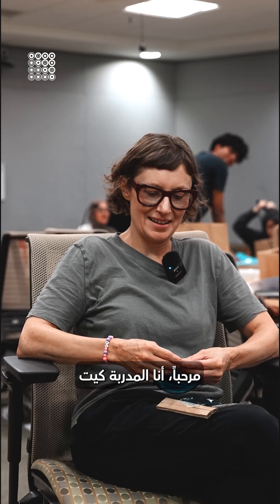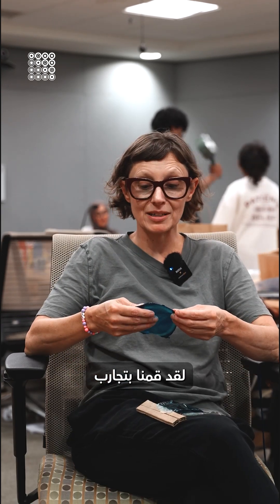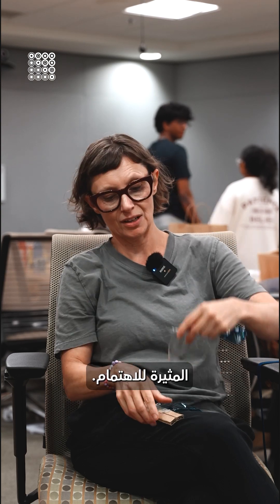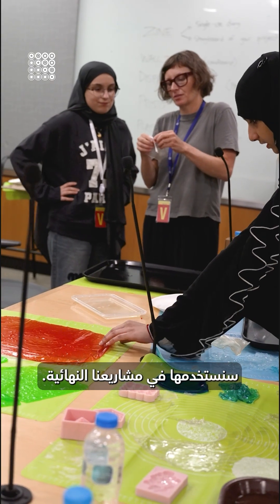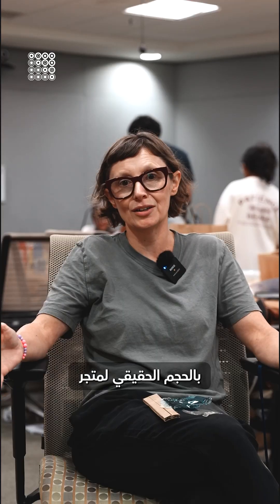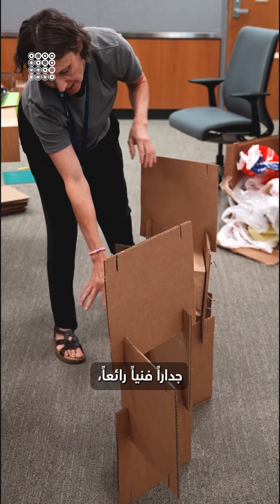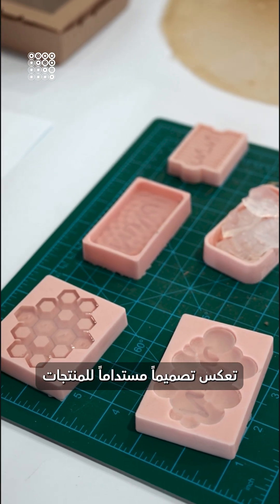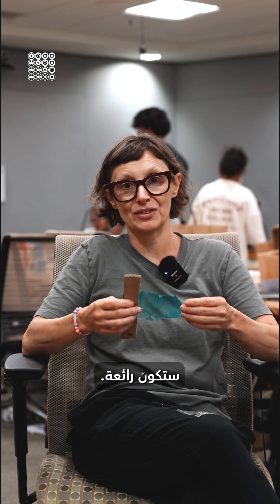Waste to Wonder | تحويل المخلفات إلى إبداعات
400 million metric tons of plastic are produced every year, and only 9% gets recycled.
‎Our Creative Labs participants? They’re tackling this challenge head-on. In the Waste to Wonder studio, they’re experimenting with bioplastics, transforming packaging, and showing that sustainability can fuel creativity.

يُنتج العالم 400 مليون طن متري من البلاستيك سنوياً، بينما لا تتجاوز نسبة إعادة التدوير 9% فقط.
مشاركو برنامج "معمل الإبداع" يتصدّون لهذا التحدّي مباشرةً. في معمل "تحويل المخلفات إلى إبداعات" يختبرون البلاستيك الحيوي، ويعيدون ابتكار حلول التغليف، ويبرهنون أن الاستدامة قادرة على إشعال شرارة الإبداع.